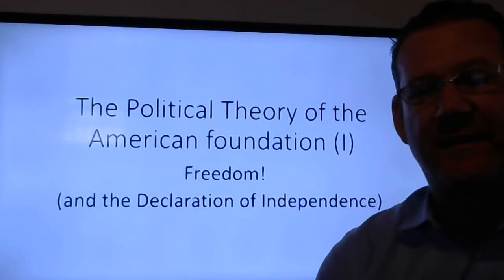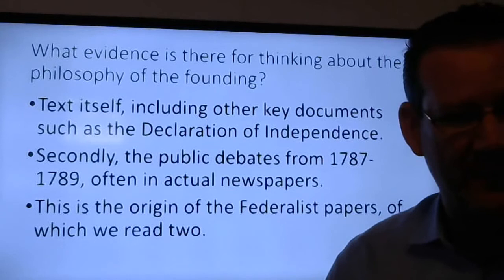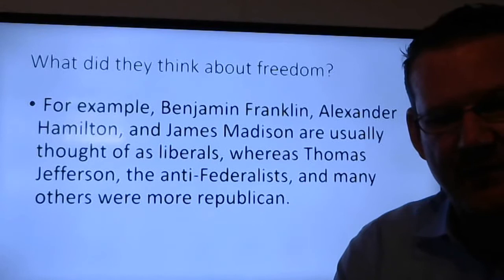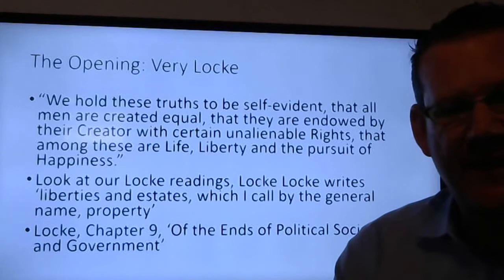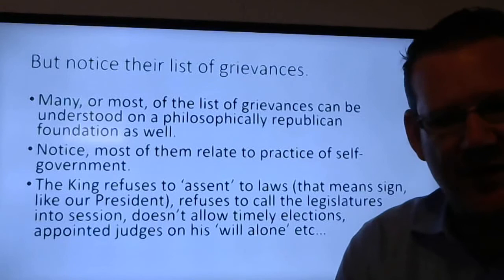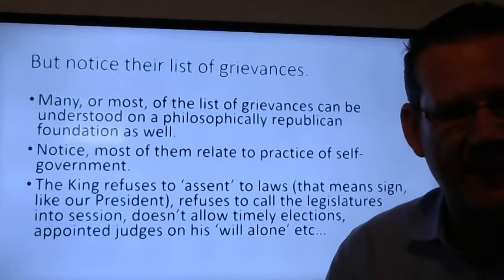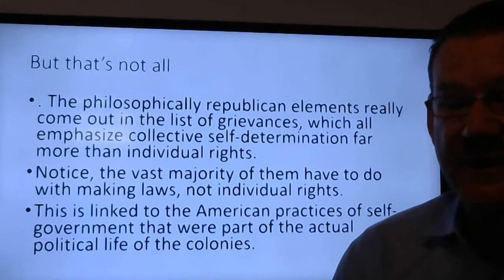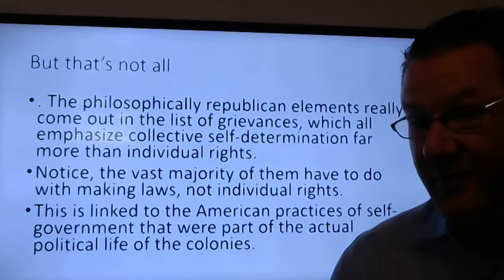Declaration of Independene